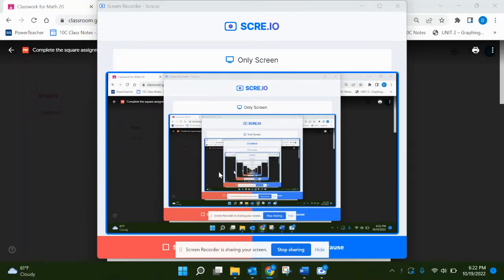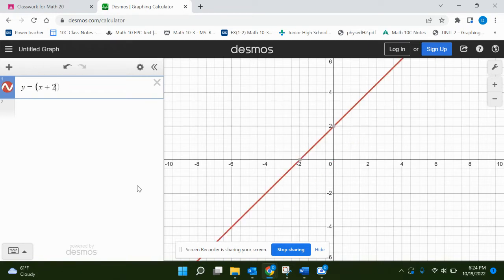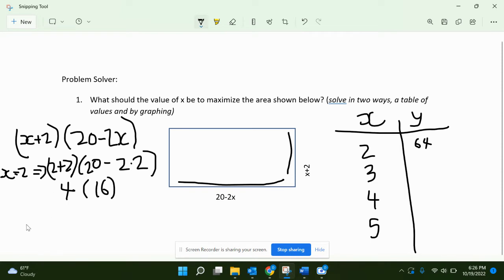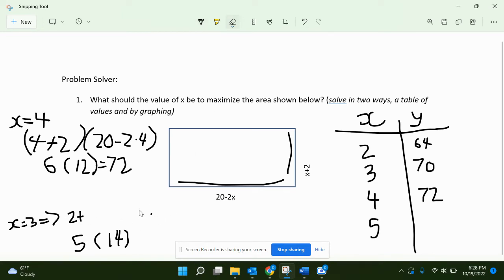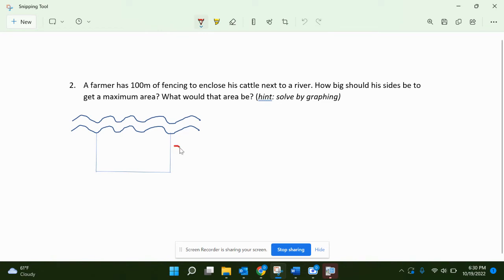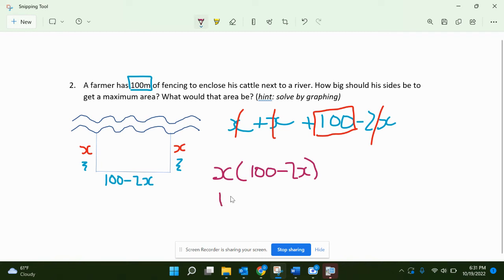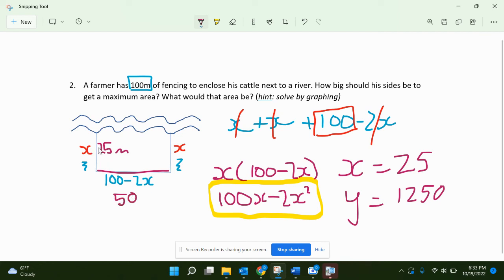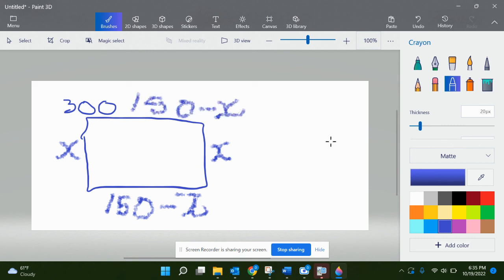Quadratic Area Problem